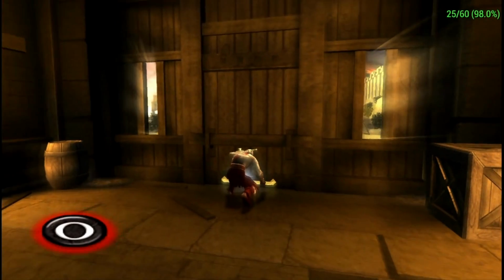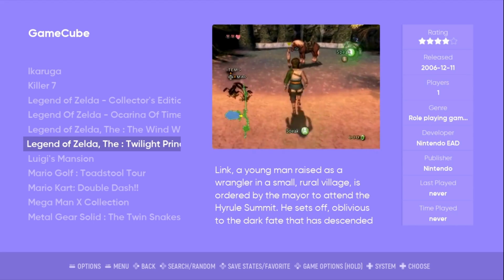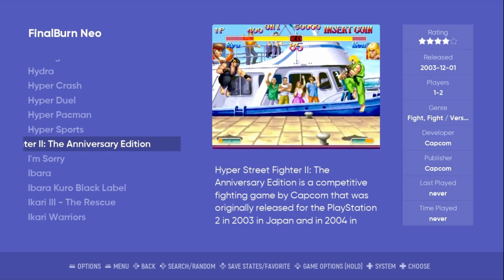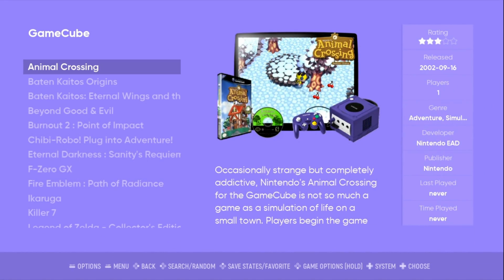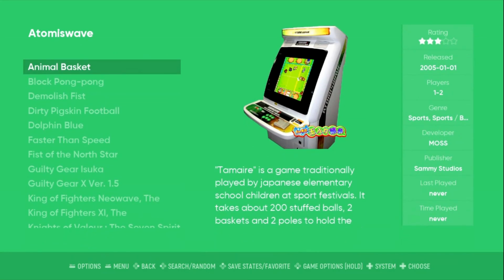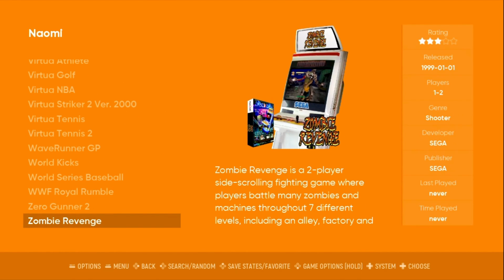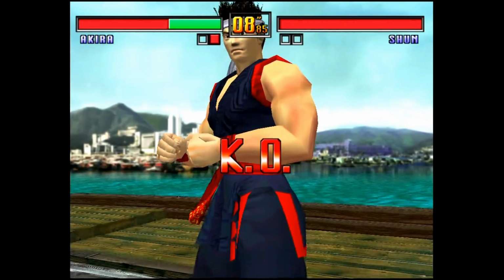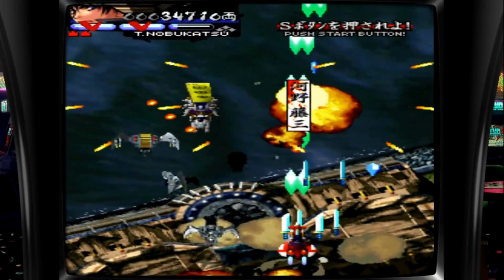Retro Video Games ALL on the Raspberry Pi 5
These plug and play builds are an amazing way to revisit your childhood games - Atari, NES, Playstation and more!

What you need:
512gb micro sd
Raspberry Pie 5 KIT
8BitDo Flagship Controller

Name of download: "512gb Batocera v39 Raspberry Pi 5 FINAL – BooBooMan"

Size of image file when ready to write to sd card (after extraction):
476 GB (512,110,190,592 bytes)

Raspberry Pie 4 KIT
Raspberry Pie 3B+ KIT
512gb micro sd
400gb micro sd
256gb micro sd
128gb micro sd

8BitDo Flagship
Do Everything Wireless Controller

Good light
Nice SLR Camera